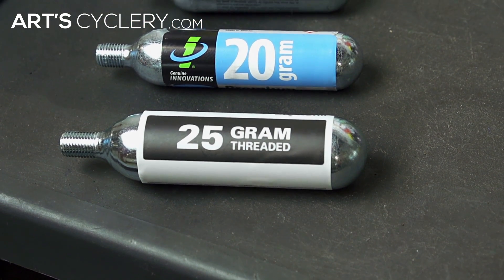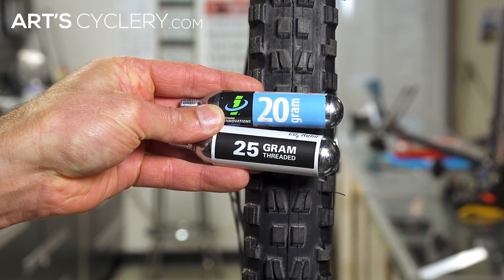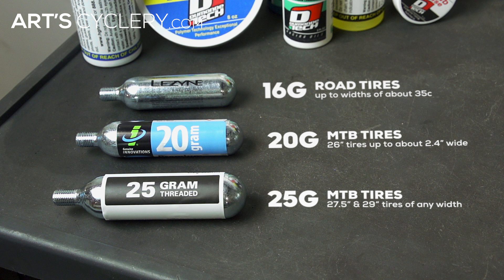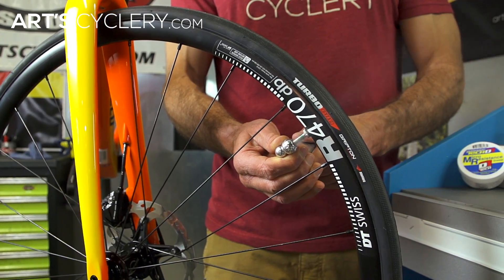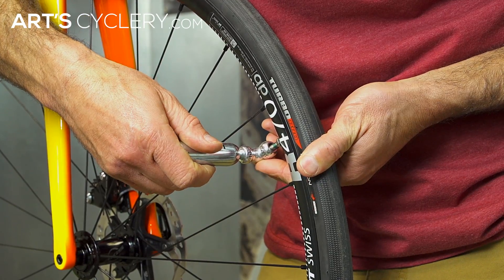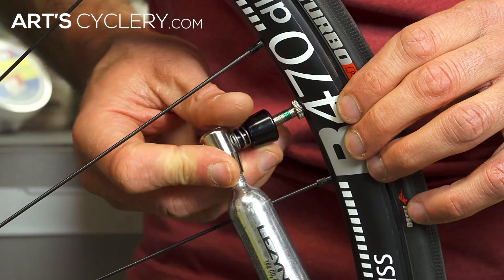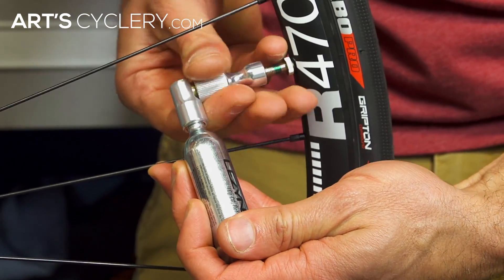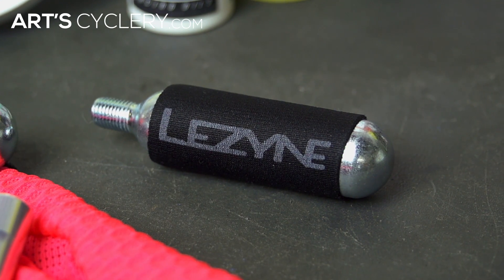Learning Center: The Ins and Outs of CO2 Inflation for Bicycles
Is CO2 inflation the way to go? Art's Cyclery explains how to choose the right system and cartridge in this Learning Center video.